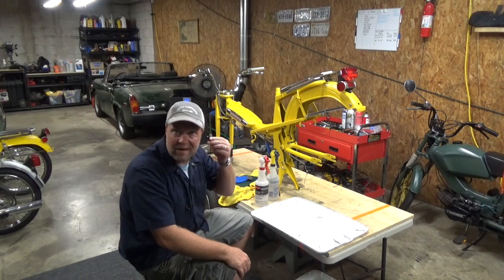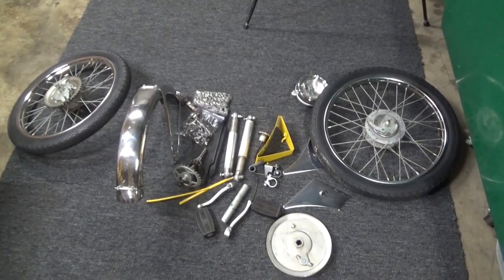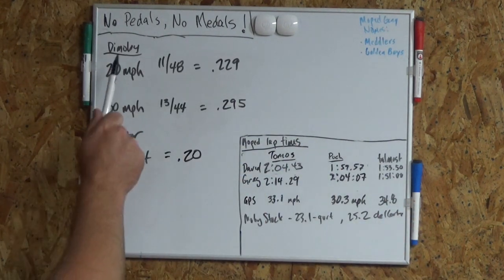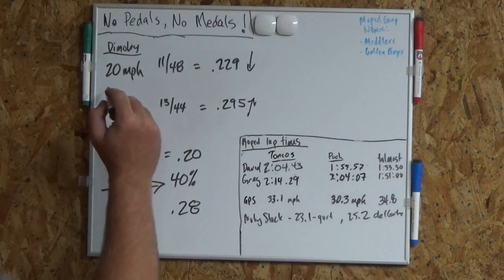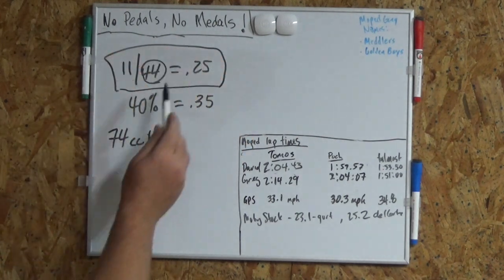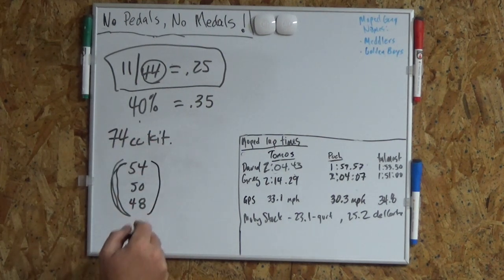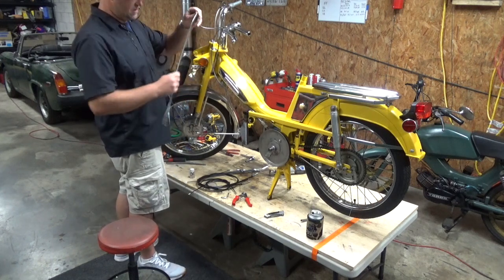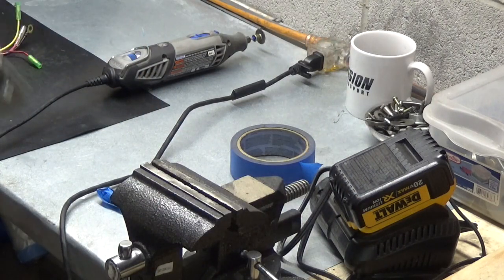Motobecane Moped Restoration Ep. 16. Modified Reassembly, Cabling, Gearing, Packing Bearings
Motobecane modified reassembly.  Putting new cables on her.  New Speedo.  Repacking moped wheel bearings

Cable Tool